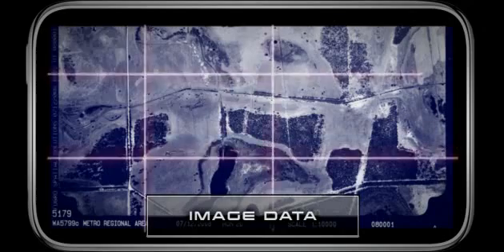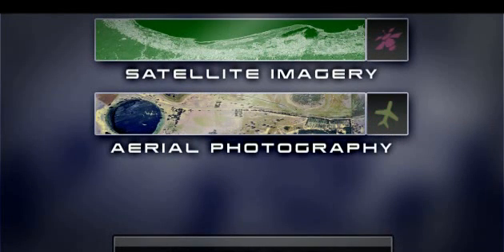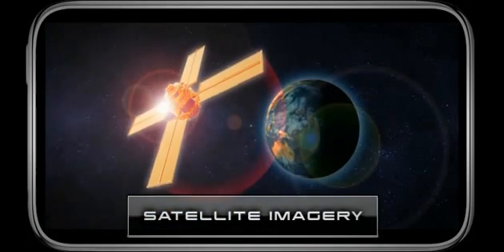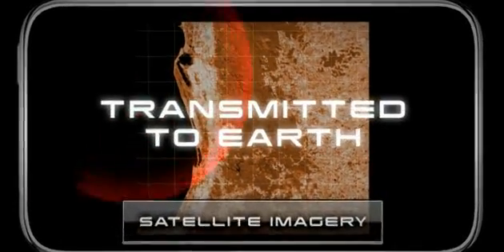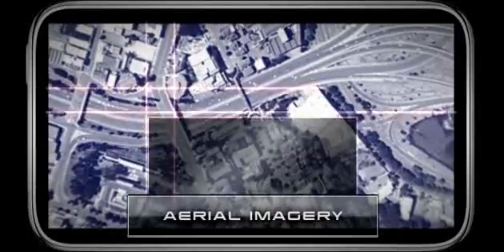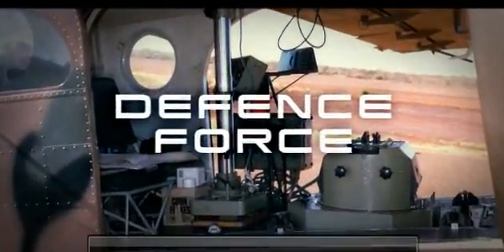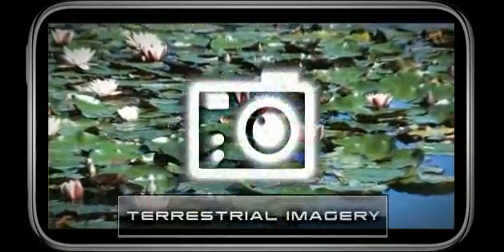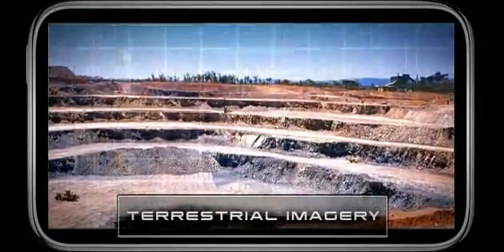about image data 600kbps